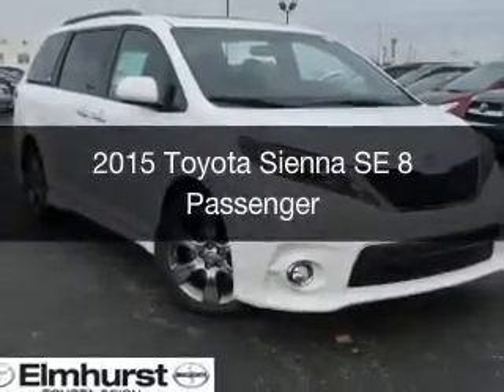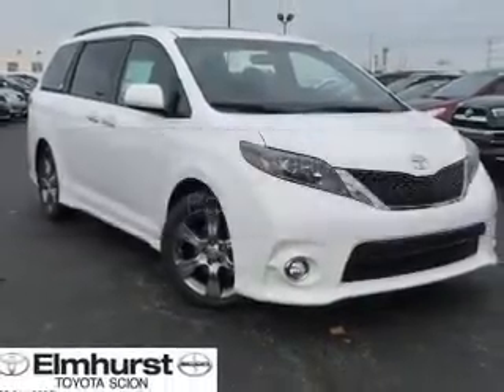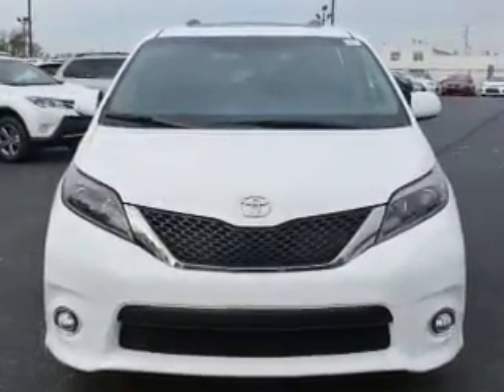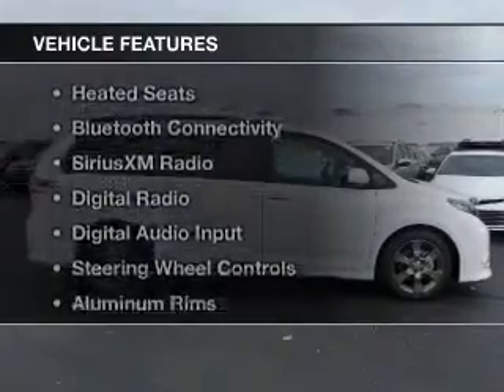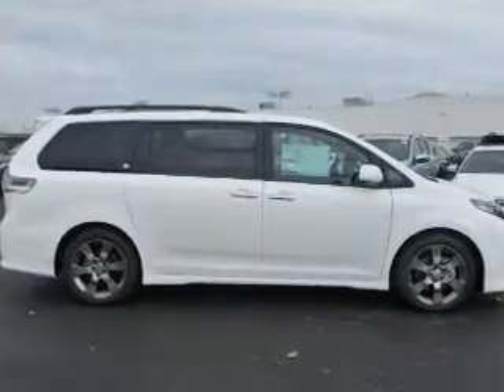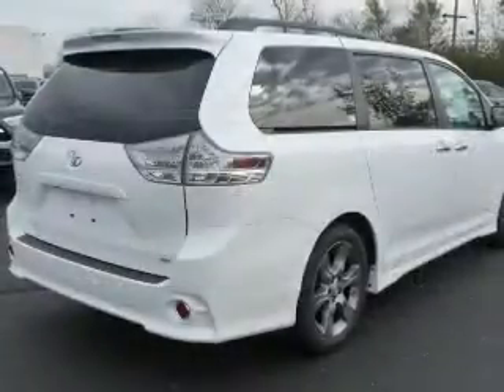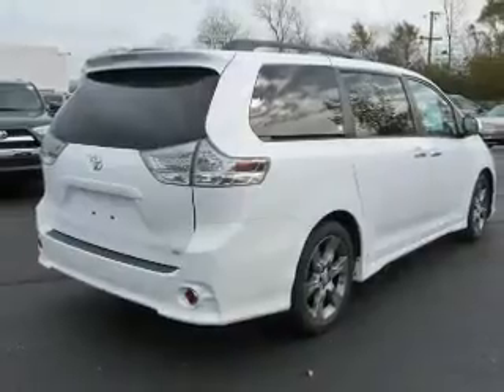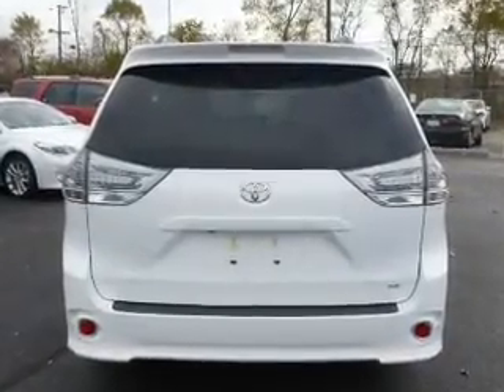2015 Toyota Sienna - At Elmhurst Illinois Toyota Dealer Elmhurst Toyota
Year: 2015
Make: Toyota
Model: Sienna
Trim: SE 8 Passenger
Engine: 3.5 liter 6 cylinder 24 valve
Transmission: 6-Speed Automatic
Color: Super White
Mileage: 1

Address:
440 W Lake St, Elmhurst, IL 6012